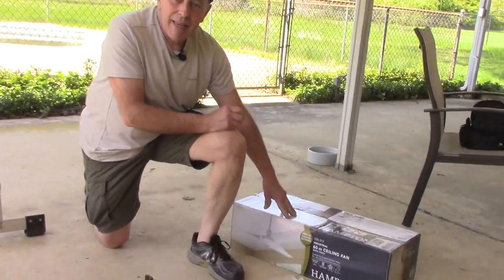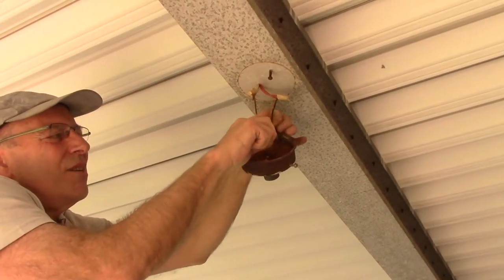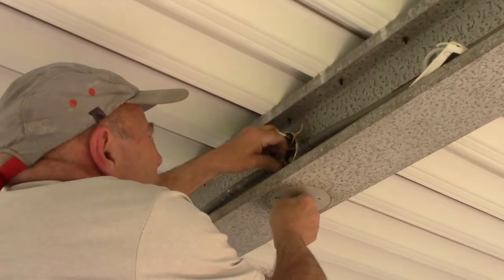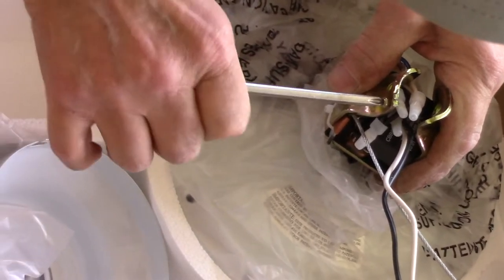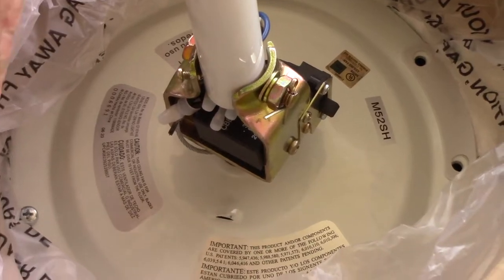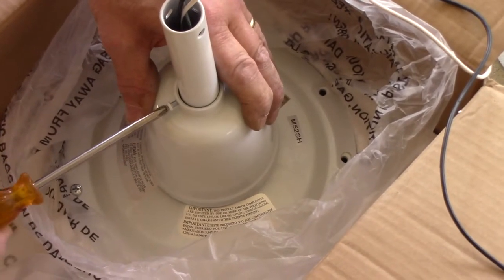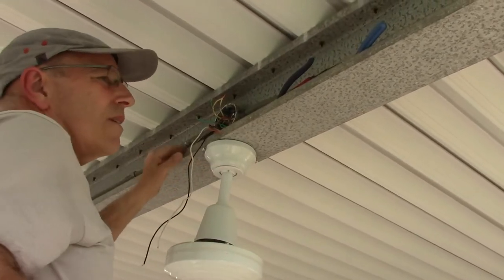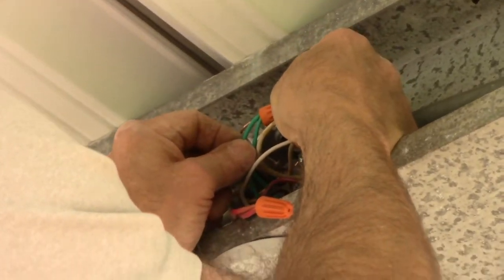How To Install An Outside Ceiling Fan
In this video I will show you how to remove existing outside light and install ceiling fan in its place.
Due to factors beyond the control of Get It Done Home Repair , it cannot guarantee against unauthorized modifications of this information,. Get It Done Home Repair assumes no liability for property damage or injury incurred as a result of any of the information contained in this video. Get It Done Home Repair recommends safe practices when working with power tools, electrical equipment, chemicals,  or any other tools or equipment seen or implied in this video. Due to factors beyond the control of Get It Done Home Repair, no information contained in this video shall create any express or implied warranty or guarantee of any particular result. Any injury, damage or loss that may result from improper use of these tools, equipment, or the information contained in this video is the sole responsibility of the user and not Get It Done Home Repair.